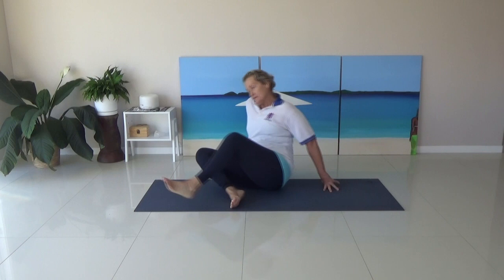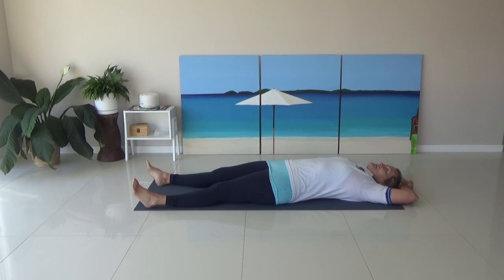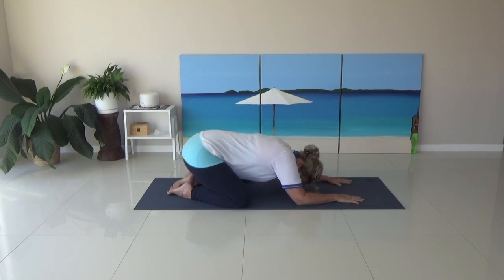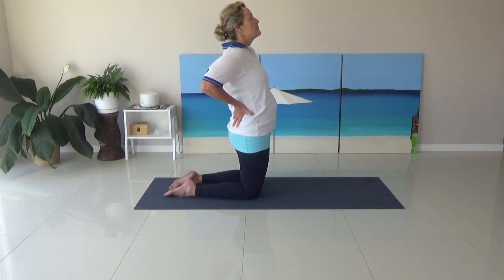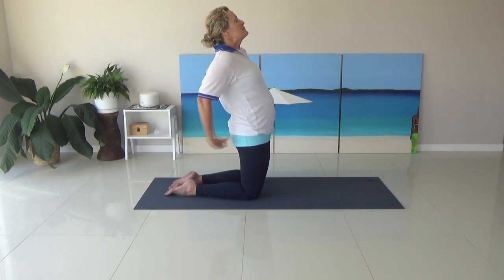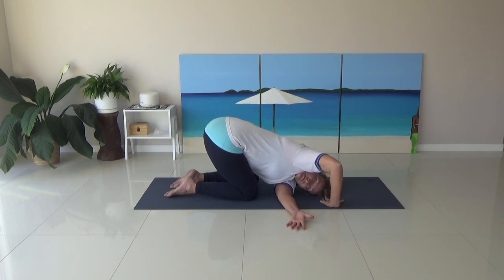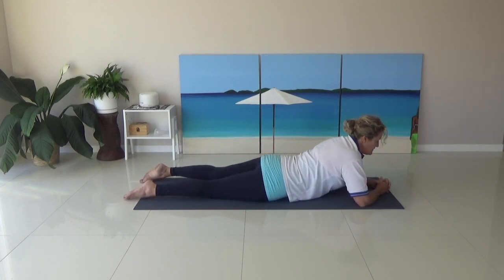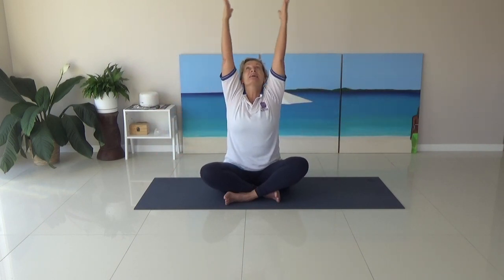Just Over 20 Min Easy Beginner Yoga Shoulder and Back Stretches Floor Class | No Experience Needed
Hello,
Come and join me for a really easy, all on the floor Hatha Yoga class just focusing on shoulders and stretches for your back.
These are stretches I do myself and also give to my  PT / Yoga clients.
Nothing difficult and I guide you through so come and grab a mat or a comfy spot on the floor for some calm chill vibes.

Music used in this Video:
Spotify Playlist "Sleep"